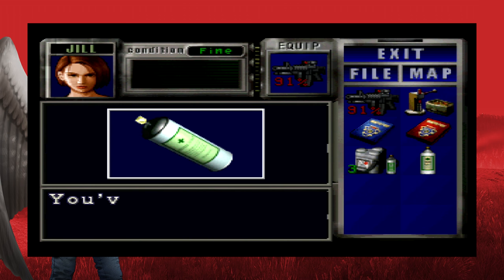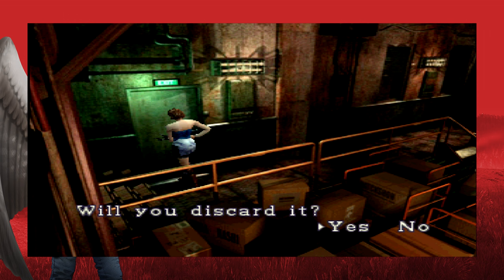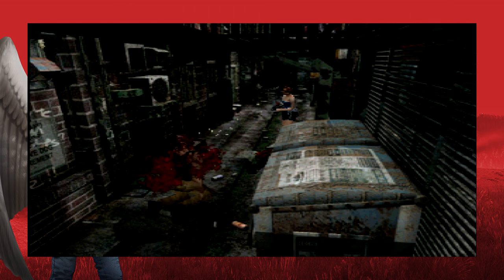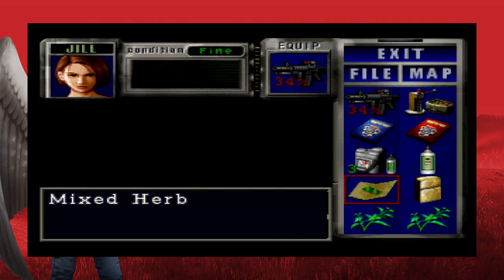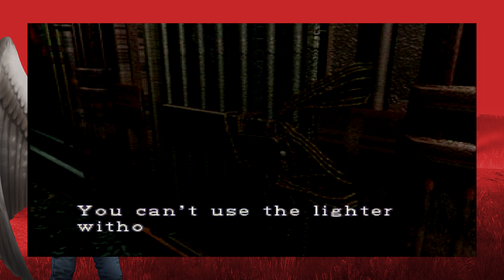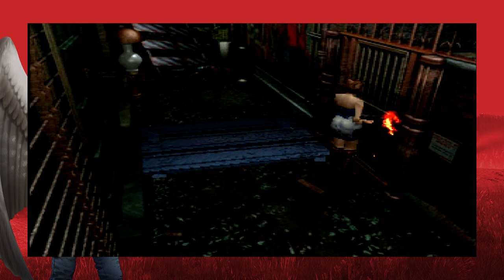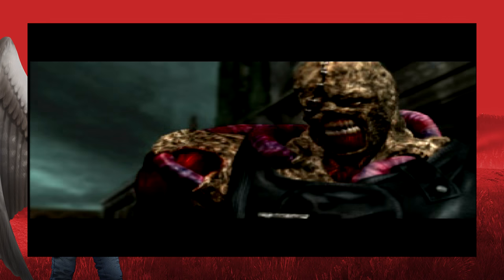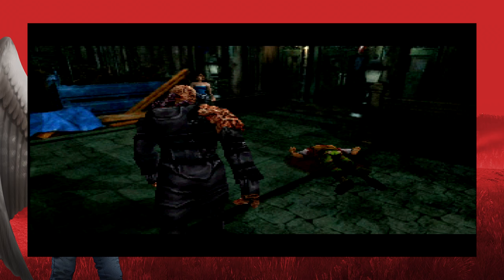My Old Nemesis... ~ Resident Evil 3 Nemesis (PS1)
Today we take a trip back to 1999 with the original Resident Evil 3 Nemesis for the Playstation, my favourite RE game back in the day, and I am really looking forward to the remake!

All Footage is from Resident Evil 3 Nemesis